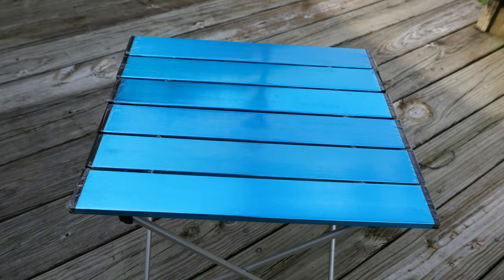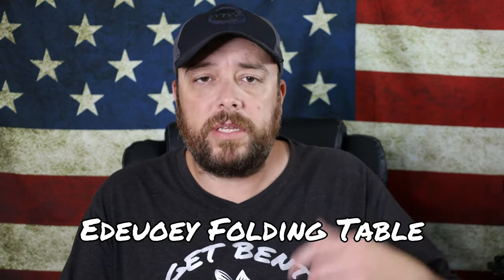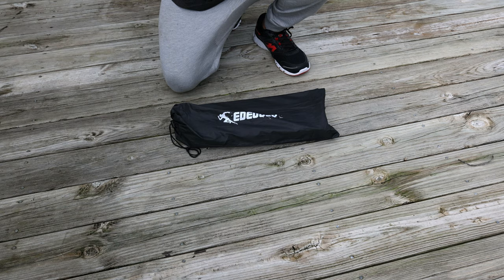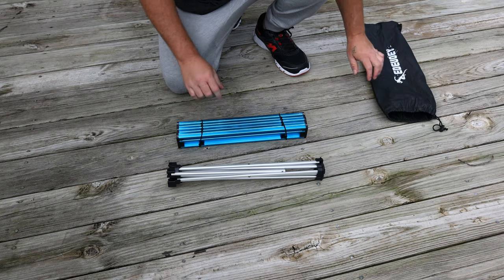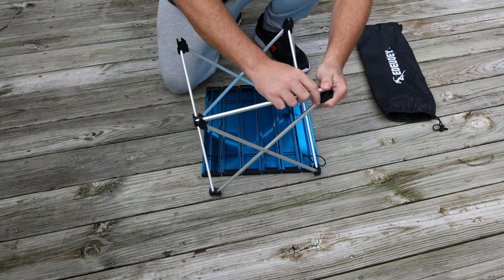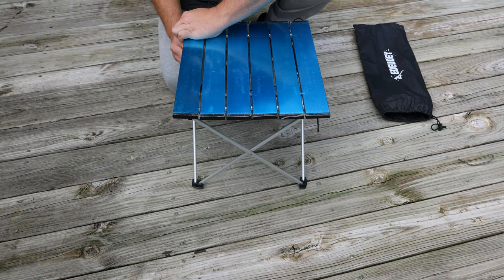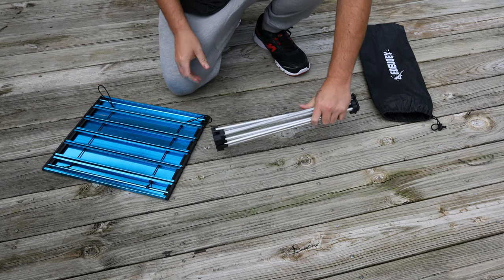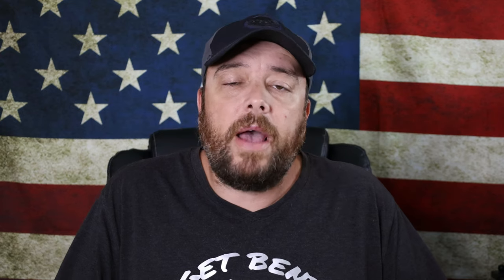How to set up Edeuoey light weight fishing / camping table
Link to the table in the video

Alarms I use
Hooks I use
Beads I use
Chaos XS Reel
Reels I use
Reel Covers I use
Camera I use
Microphone I use
GoPro Hero 8 I use

I recently picked up this Edeuoey aluminum folding camping table and when it arrived there were no instructions on how to set it up. When you watch you will say well that sure was easy and yes it was but for those that may have a hard time I figured I would give them a visual on how it goes together. This table is great for fishing, camping, or other scenarios where a light weight table could come in handy. My experience with the table so far it seems to be a nice stable outfit.